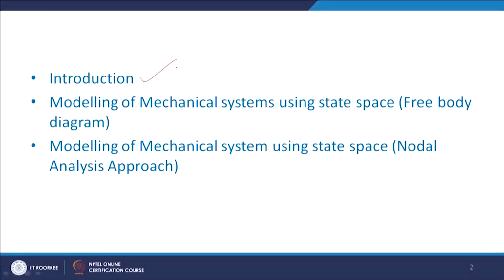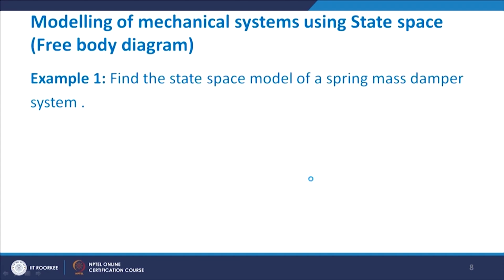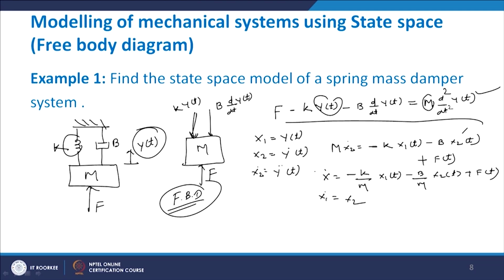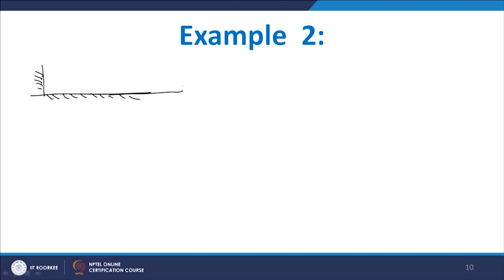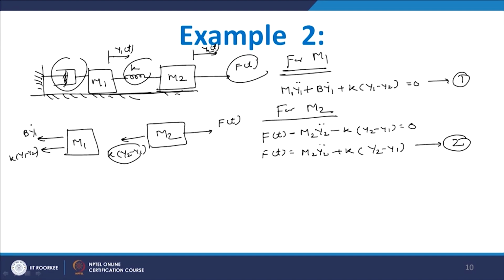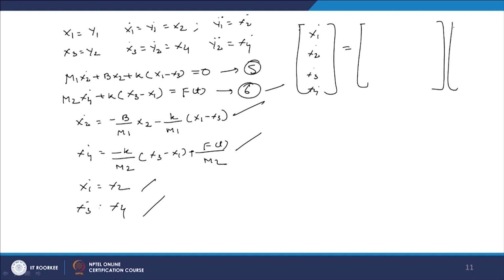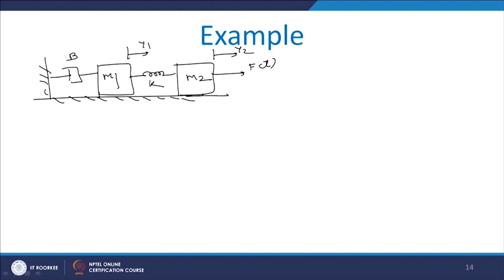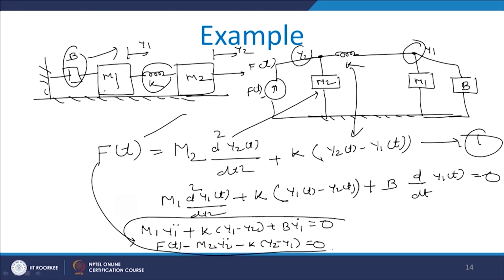Modelling of Mechanical Systems in State Space